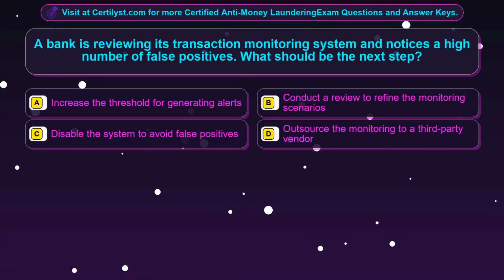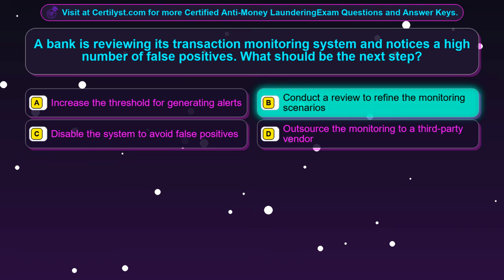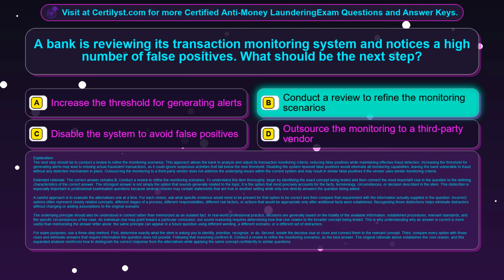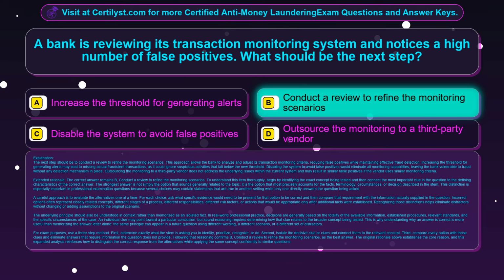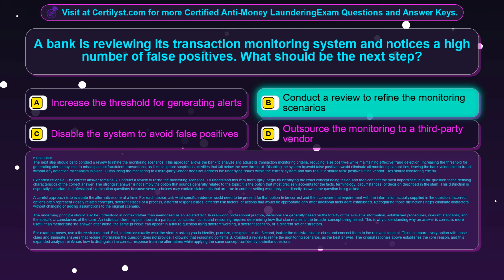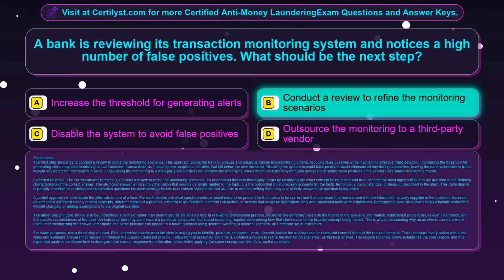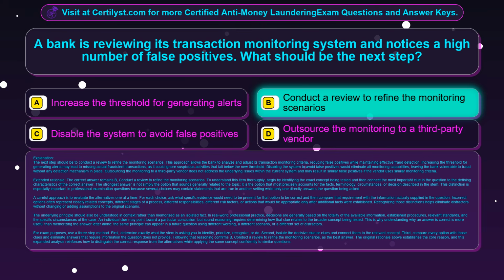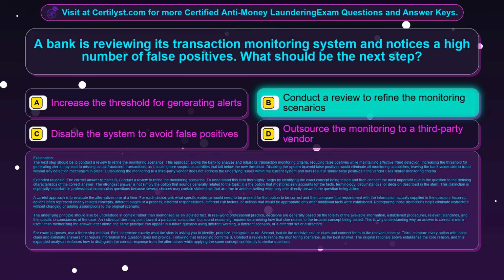A bank is reviewing its transaction monitoring system and notices a high number of false positives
This scenario highlights the importance of **transaction monitoring effectiveness** and why financial institutions must balance detecting suspicious activity with reducing unnecessary alerts.

When a bank identifies a high number of false positives in its transaction monitoring system, it should **review and tune the monitoring rules, thresholds, and detection scenarios using a risk-based approach**. The goal is to improve the quality of alerts while ensuring genuine suspicious activity is still identified.

The bank should analyze why alerts are being generated, review customer segmentation, examine transaction patterns, evaluate data quality, and adjust system parameters where appropriate. A large number of false positives may indicate that monitoring scenarios are too broad or not properly aligned with the institution’s actual risk profile.

This topic emphasizes that fewer alerts do not automatically mean a better AML program. Reducing false positives must be done carefully so that the institution does not create false negatives by weakening detection capabilities.

A common exam trap is simply increasing thresholds across the entire system to reduce alert volume. Changes should be supported by documented risk analysis, testing, validation, and proper governance.

For exam purposes, remember the key principle:

High false positives → review and optimize monitoring rules while maintaining effective suspicious activity detection.

How to master this subject:

Understand the purpose of transaction monitoring optimization.
Recognize the difference between false positives and missed suspicious activity.
Use customer risk profiles when adjusting rules.
Validate system changes before implementation.
Balance efficiency with effective AML detection.

transaction monitoring, false positives, AML compliance, alert optimization, transaction monitoring systems, suspicious activity detection, risk based approach, financial crime, SAR, BSA AML, FATF, CAMS exam, AML exam, banking compliance, exam prep

The information provided is intended only for general learning, exam preparation, revision, discussion, and educational purposes. While reasonable efforts are made to provide useful and accurate information, laws, regulations, standards, and professional requirements may change over time and may vary depending on jurisdiction and organization. Viewers should independently verify important information using current official sources and consult appropriately qualified professionals before making real-world decisions.